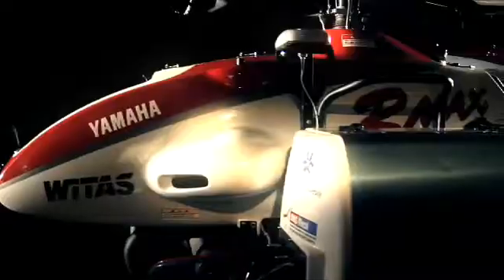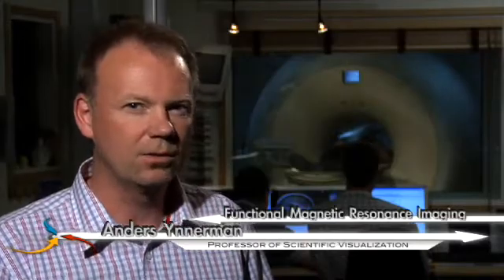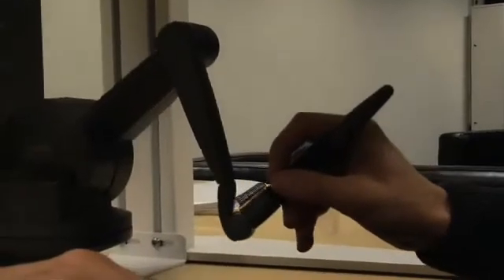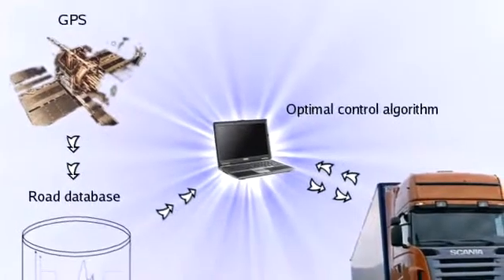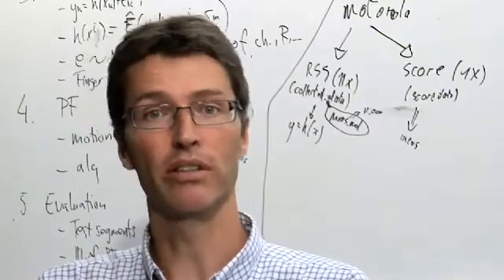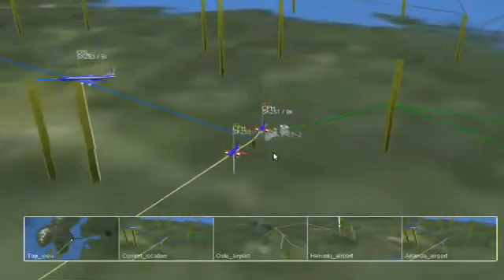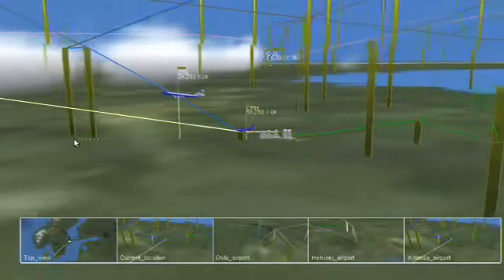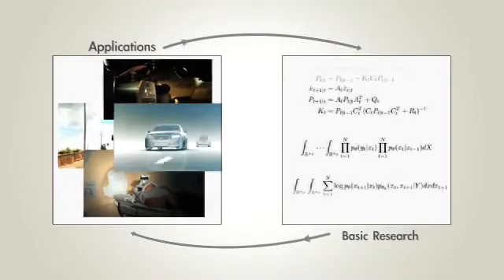MOVIII - Project Overview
The MOVIII project aims at developing tools and techniques for integrated decision support and autonomy for complex systems, grounded in experience with a wide spectrum of deployed systems and applications. The work builds on the teams core competence in the basic techniques of modeling, visualization and information integration, which are the cornerstones of advanced decision support. It is carried out in close cooperation with end users and will deal with particular applications primarily to aerial vehicles, automobiles and information systems in health care.